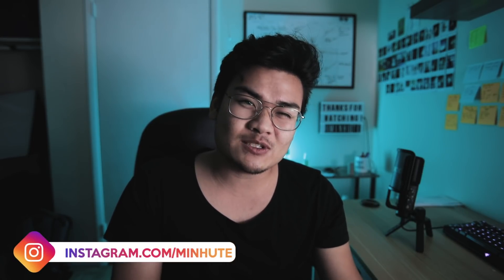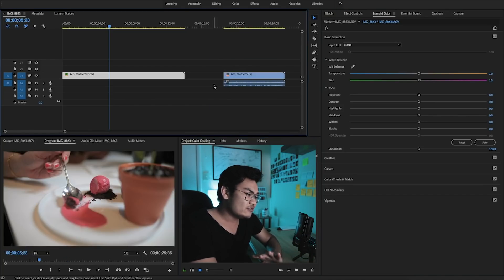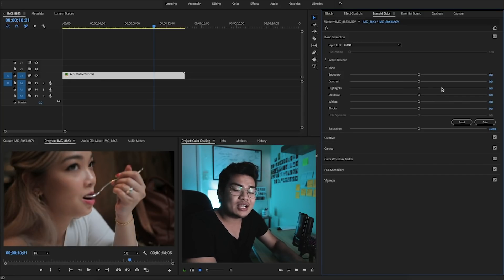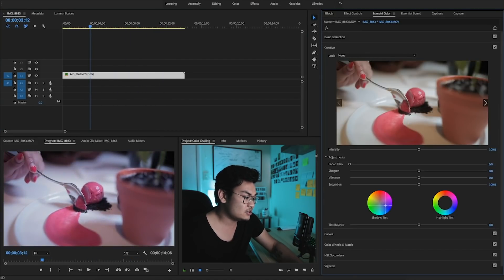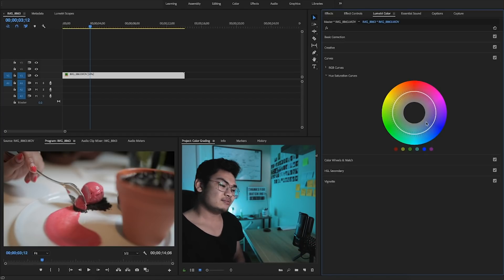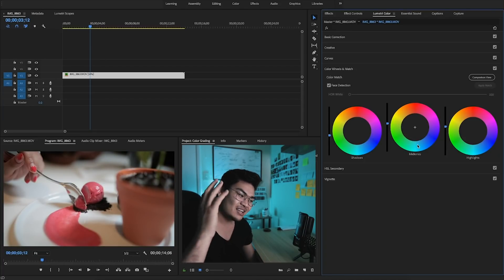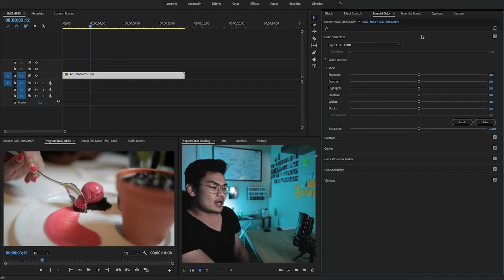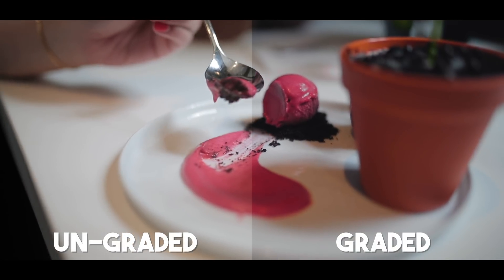Premiere Pro CC Color Grading Tutorial - Lumetri Color Breakdown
Today I literally break down the Lumetri Color tab with you guys! Lets get it!

What's up YouTubeFam! Read me for some JUICY info!

Heres some of my FAVORITE gear!
→ My PRIZED POSESSION
→ My PRODUCTION camera
→ My favorite cheap VIDEO lens
→ The BEST lens money can buy
→ My AUDIO master
→ AWESOME Drone